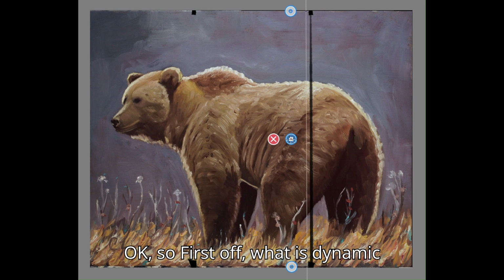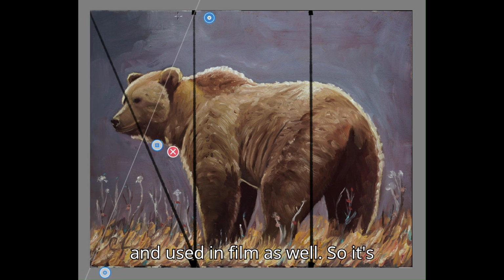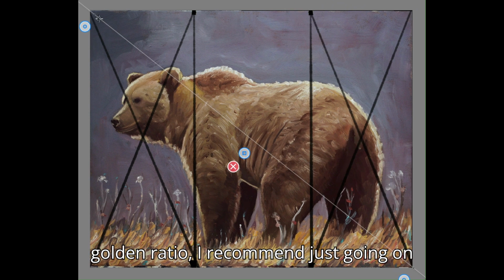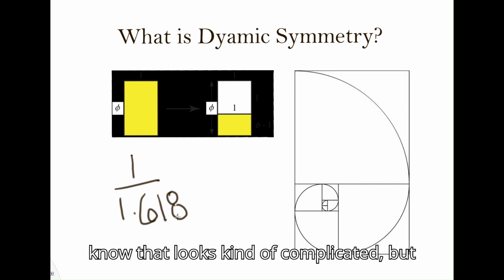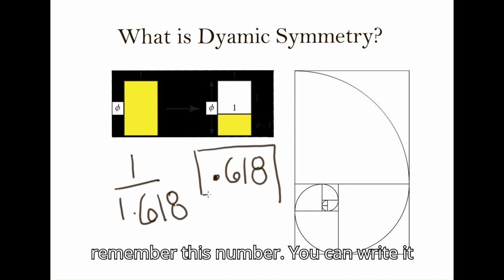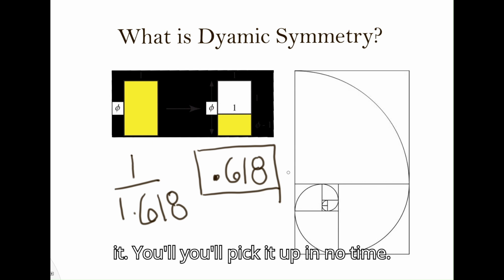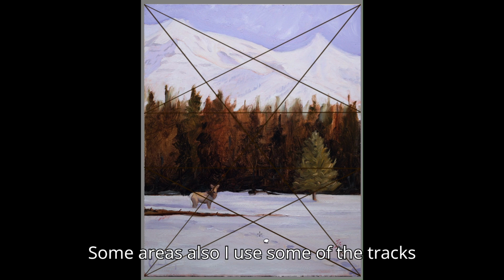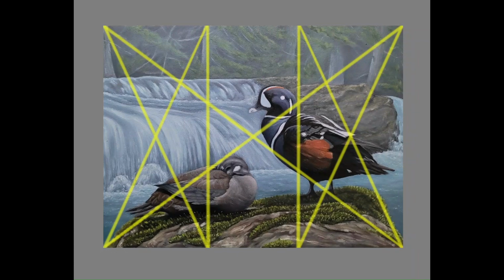Learn About Dynamic Symmetry: Improve Your Compositions!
Want to create more balanced and visually engaging compositions? In this tutorial, I’ll introduce you to dynamic symmetry—a powerful design tool used by master artists to build strong, natural-looking layouts. You’ll learn how to apply dynamic symmetry grids, improve your compositions, and bring more flow and structure to your artwork. Perfect for painters, illustrators, and designers looking to elevate their work!